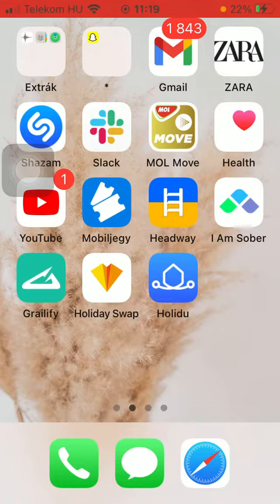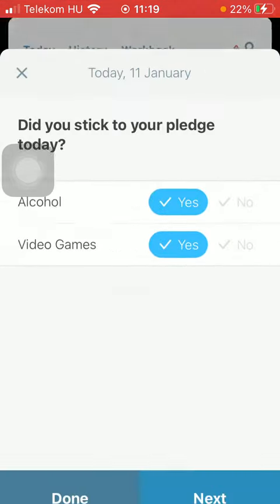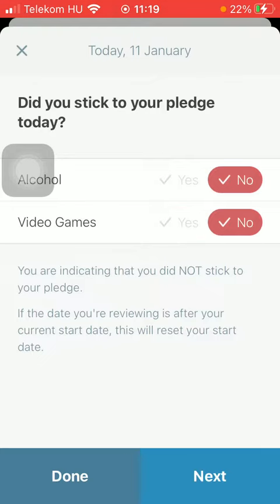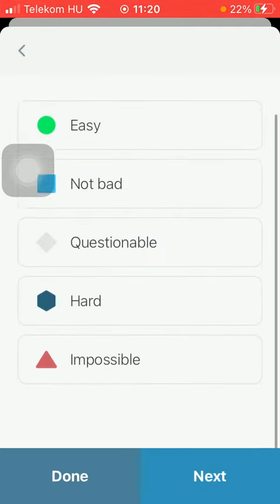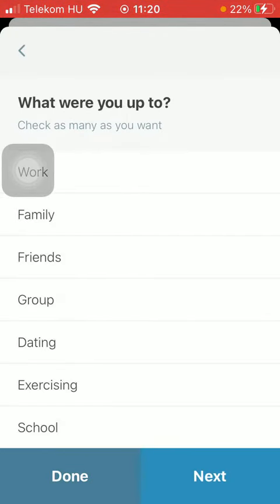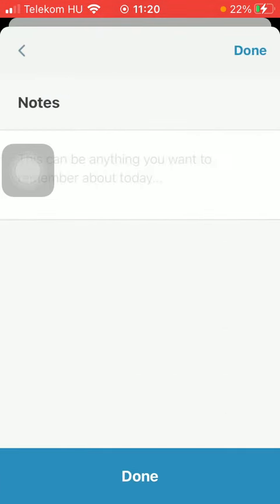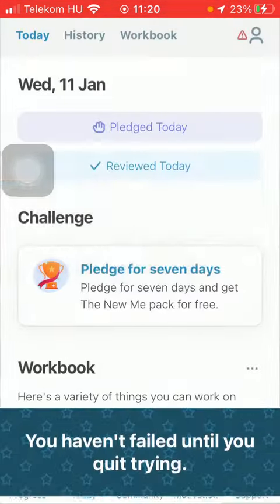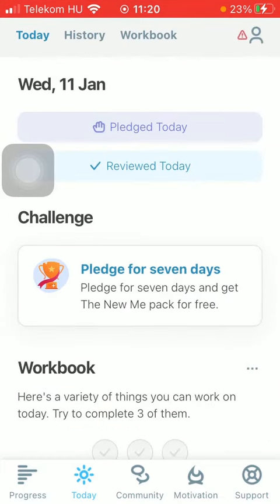How to review your day on I Am Sober?